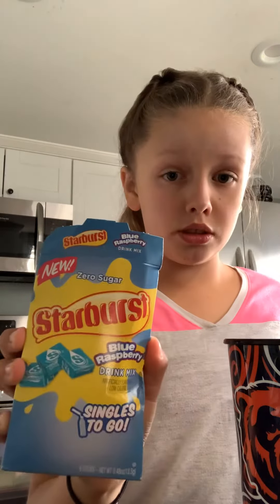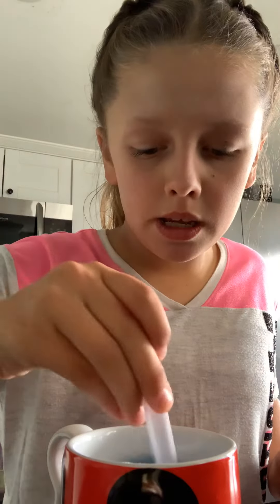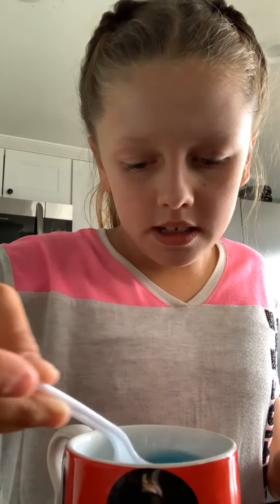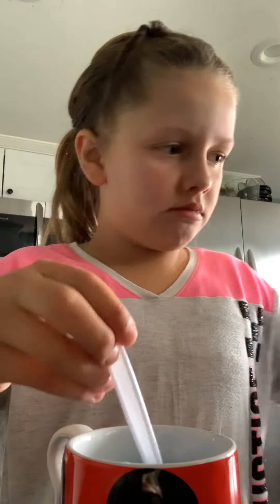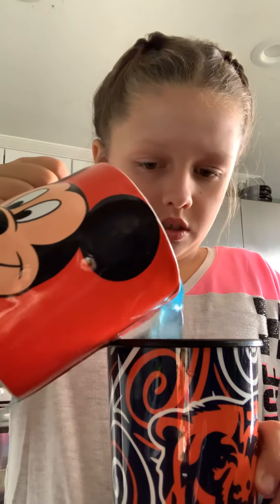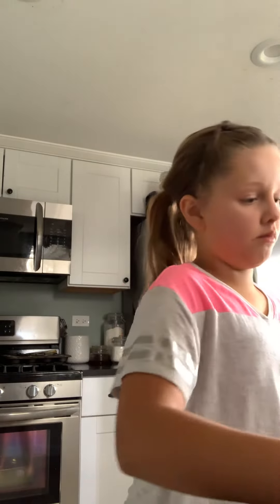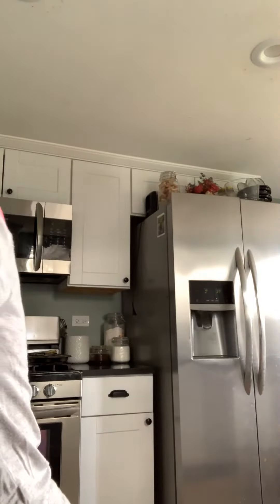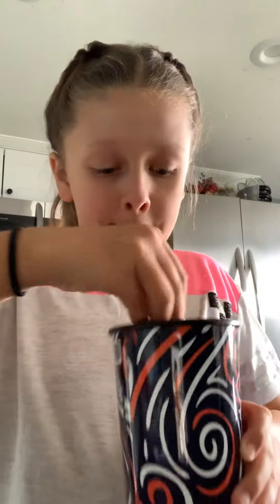October 1, 2020